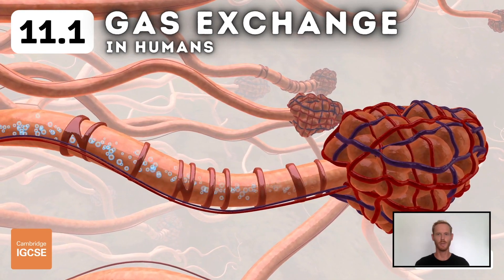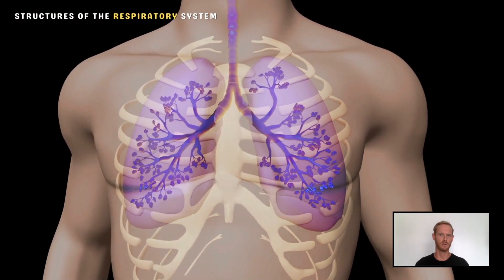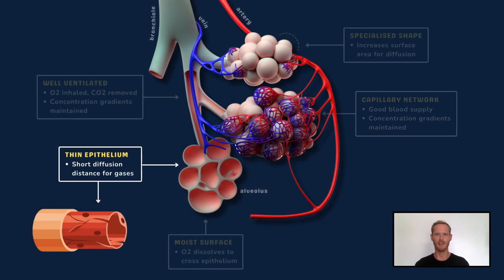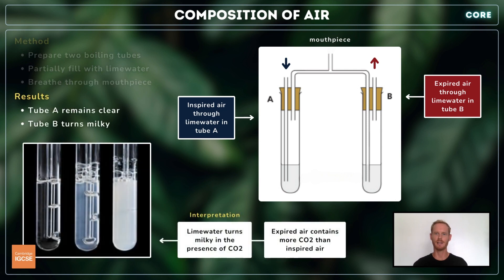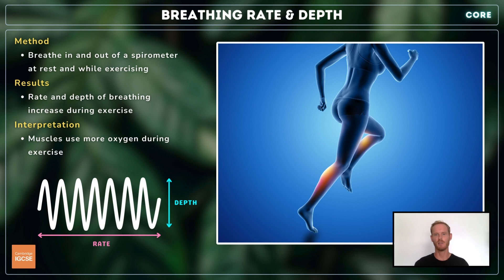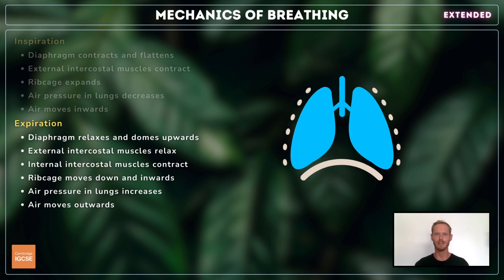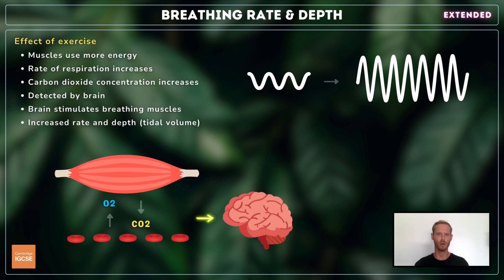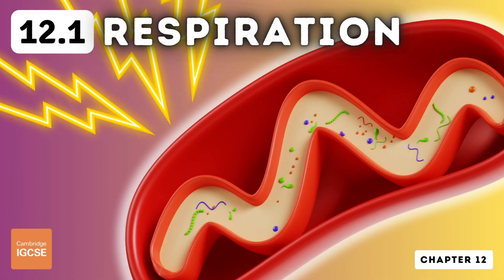IGCSE Biology - Gas exchange in humans (11.1)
Chapter 11 - Gas exchange in humans
Topic 11.1 - Gas exchange in humans
For exams in 2023, 2024 & 2025 (core and extended)

Timestamps:
0:00 Contents
0:43 Structures of the breathing system
1:29 Features of gas exchange surfaces
2:27 Limewater experiment
2:58 Composition of air
3:17 Breathing rate and depth
3:51 Breathing muscles (extended)
4:13 Mechanics of breathing (extended)
5:00 Composition of air (extended)
5:29 Breathing rate and depth (extended)
6:02 Defence mechanisms (extended)

Core content:
- Describe the features of gas exchange surfaces in humans, limited to: large surface area, thin surface, good blood supply and good ventilation with air
- Identify in diagrams and images the following parts of the breathing system: lungs, diaphragm, ribs, intercostal muscles, larynx, trachea, bronchi, bronchioles, alveoli and associated capillaries
- Investigate the differences in composition between inspired and expired air using limewater as a test for carbon dioxide
- Describe the differences in composition between inspired and expired air, limited to: oxygen, carbon dioxide and water vapour
- Investigate and describe the effects of physical activity on the rate and depth of breathing using a spirometer trace

Extended content:
- Identify in diagrams and images the internal and external intercostal muscles
- State the function of cartilage in the trachea
- Explain the role of the ribs, the internal and external intercostal muscles and the diaphragm in producing volume and pressure changes in the thorax leading to the ventilation of the lungs
- Explain the differences in composition between inspired and expired air
- Explain the link between physical activity and the rate and depth of breathing in terms of: an increased carbon dioxide concentration in the blood, which is detected by the brain, leading to an increased rate and greater depth of breathing
- Explain the role of goblet cells, mucus and ciliated cells in protecting the breathing system from pathogens and particles

Context:
- The respiratory or breathing system works in tandem with the heart, blood vessels and blood.
- In chapter 9 we learned about the double circulation system of humans.
- Deoxygenated blood is ejected from the right ventricle and transported to the lungs through the pulmonary artery.
- In the lungs, oxygen diffuses into the bloodstream and carbon dioxide is removed. This is the focal point of this lesson.
- The now oxygenated blood returns to the left atrium in the pulmonary vein.
- The left ventricle then pumps the blood through the aorta to the body's tissues.
- The oxygen is used by cells to produce energy through respiration. Carbon dioxide is released as a byproduct of this process.